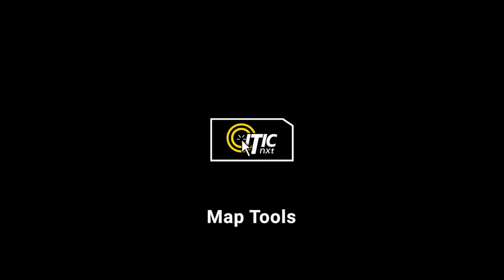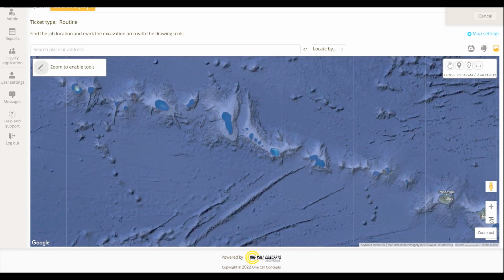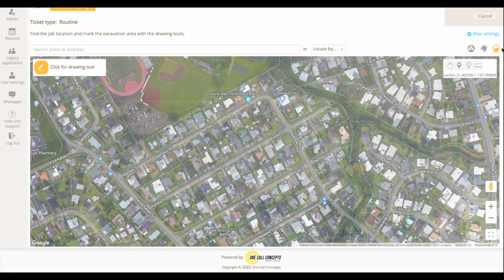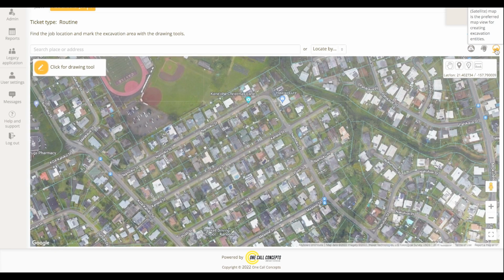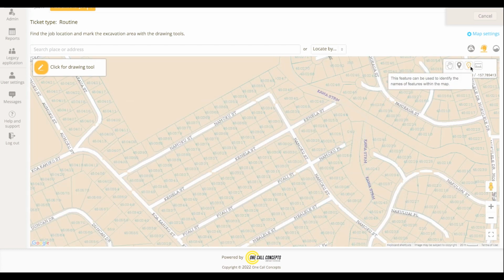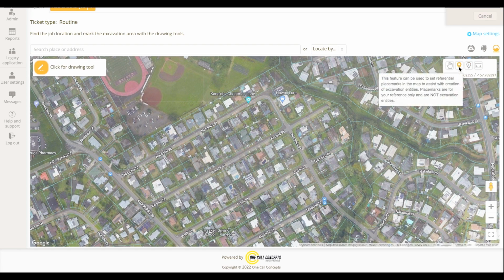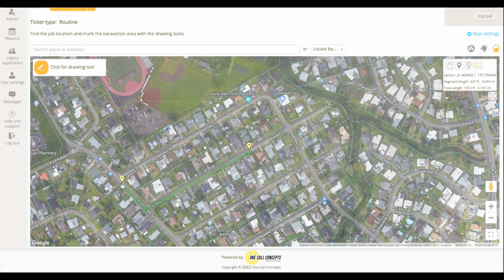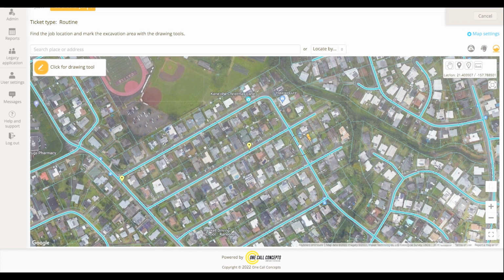Map Tools - ITICnxt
A quick run-down on how to use several tools found in the map interface to improve your ITICnxt experience.